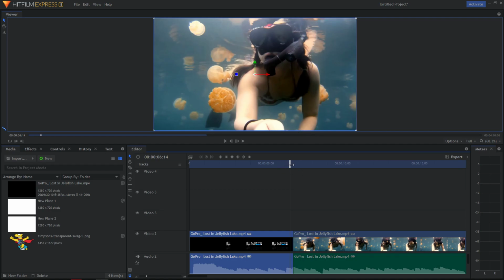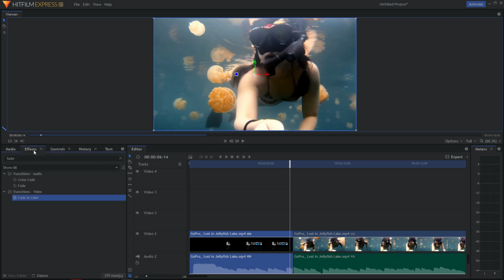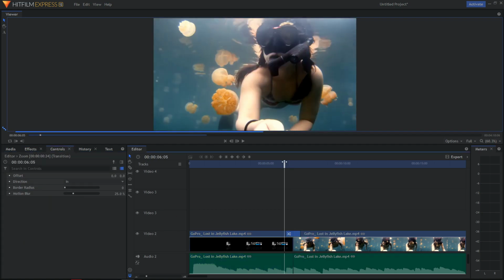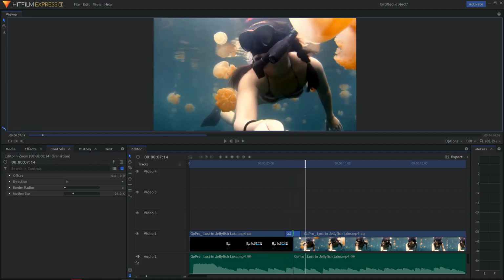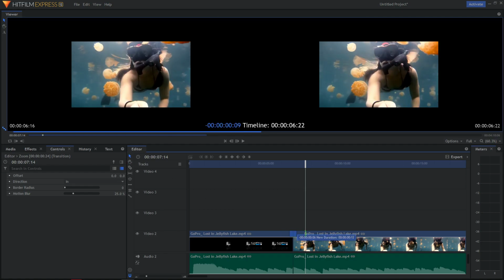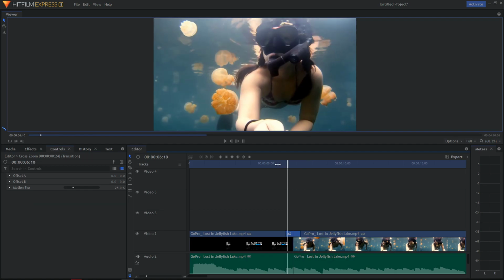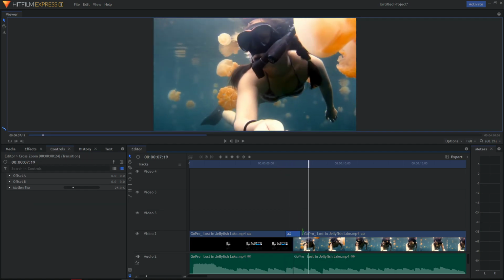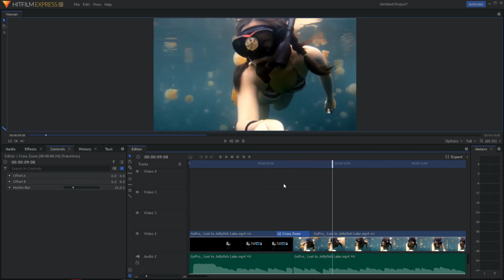QUICK TUTORIAL | Zoom Transition in Hitfilm Express 12